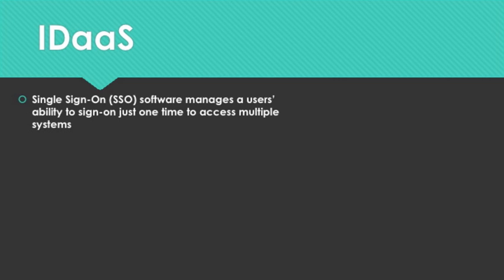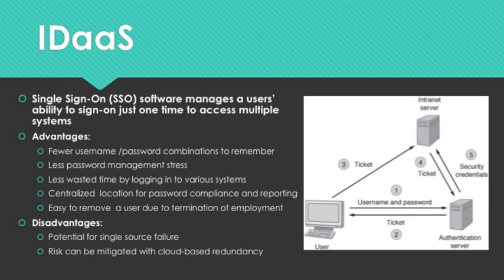Identity as a Service